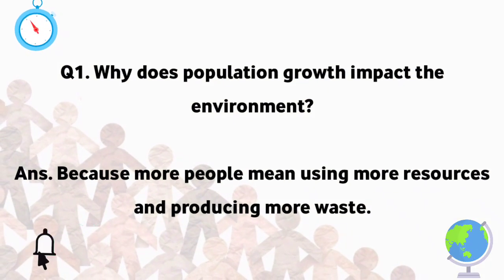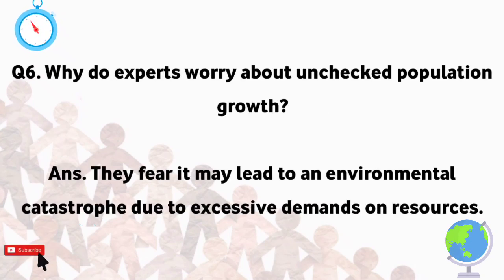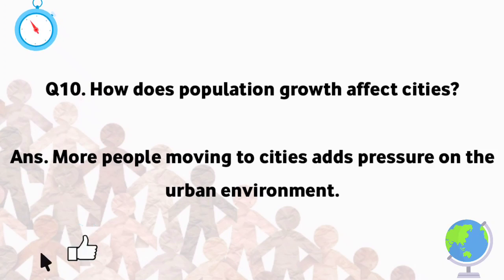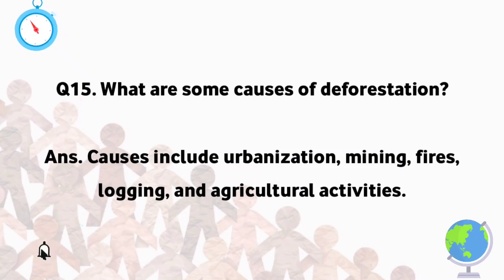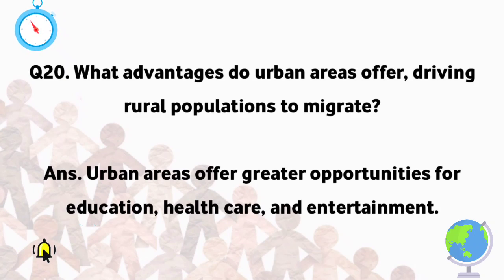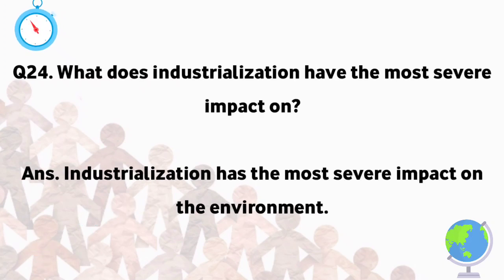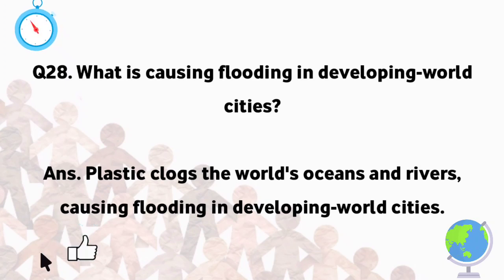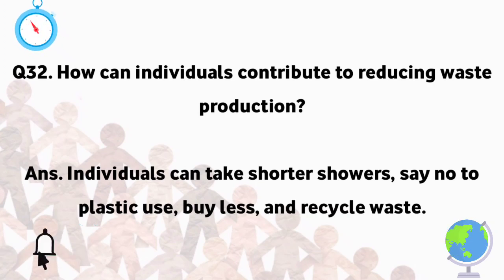SLO Question Answers of Chapter 4, Population growth and it's impact on the environment , Class 10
Important SLO question answers with urdu explanation of Chapter 4, Population growth and it's impact on the environment